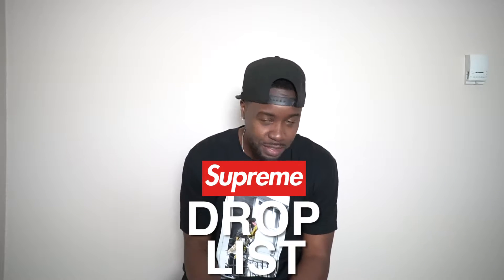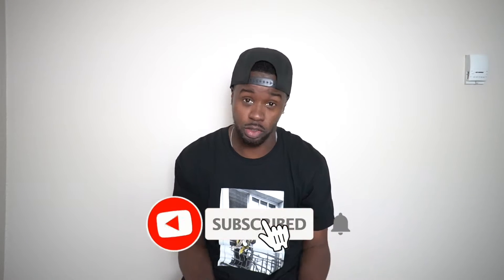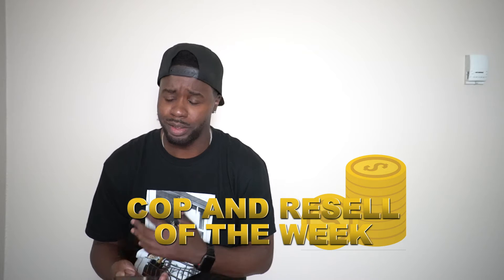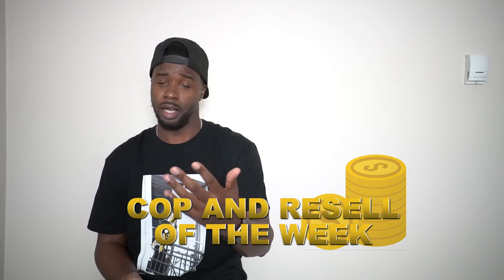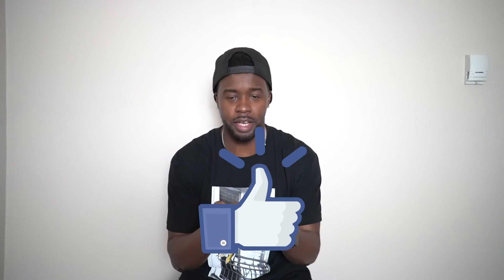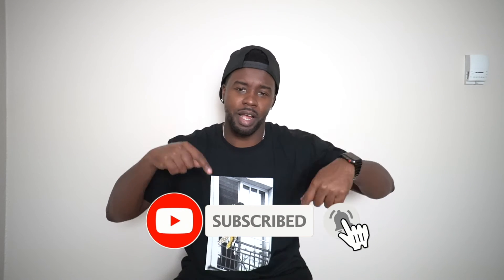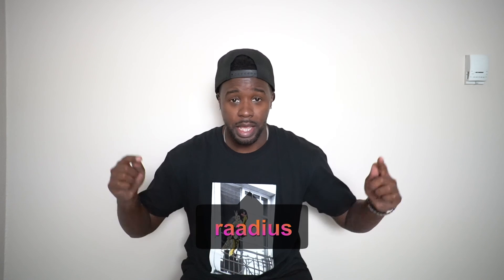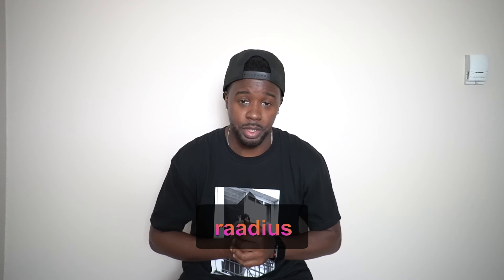Supreme SS21 Week 10 Droplist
2 weeks in a row, lol. Let's goooooo!

If you have music you would like to contribute to the channel (rap/hip-hop/jazz type stuff), email or shoot me a message. Thanks!